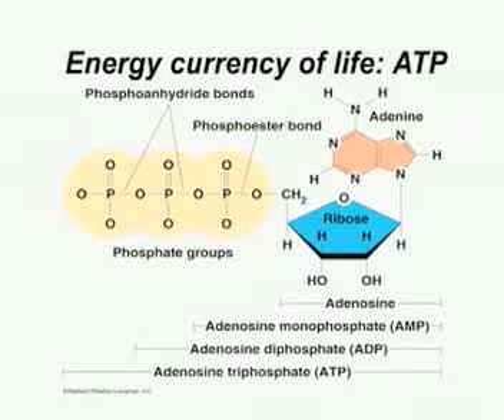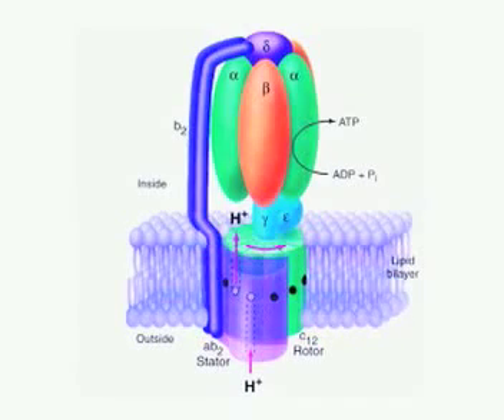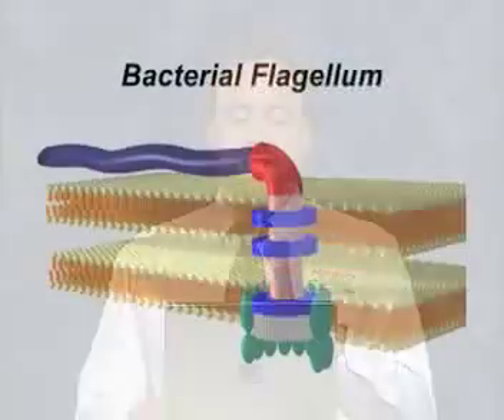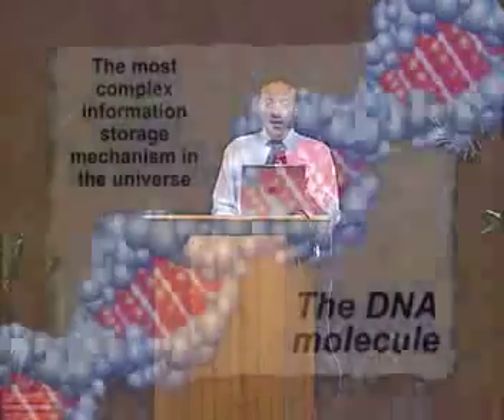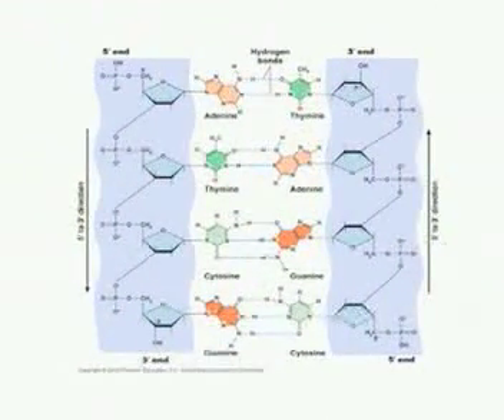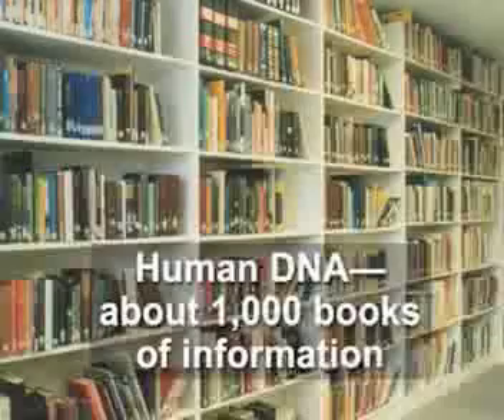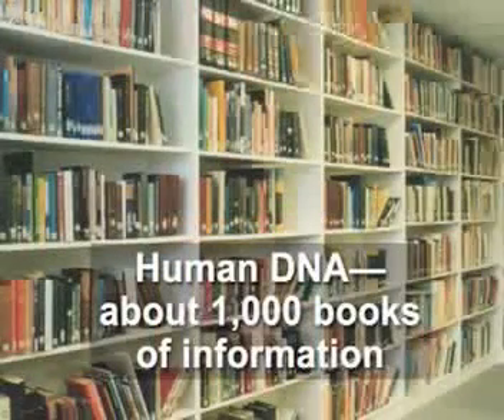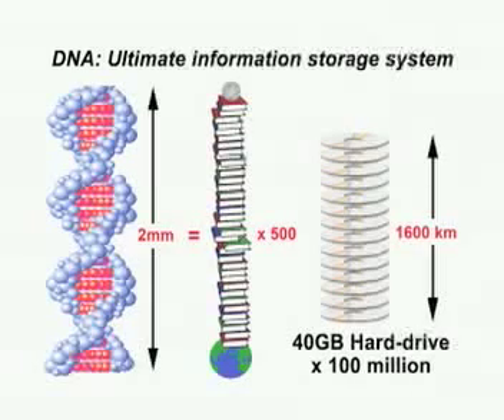DNA proves Creation-4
DNA proves creation